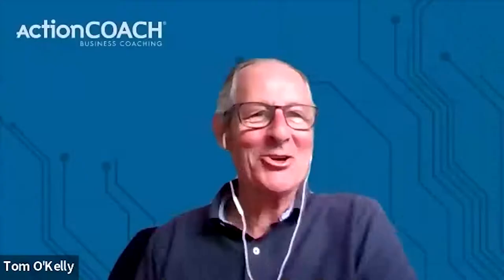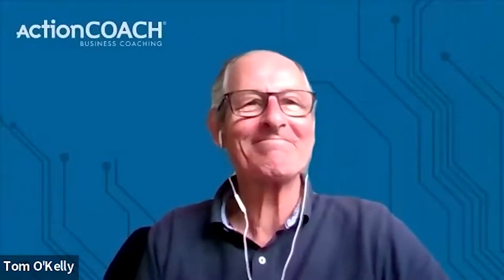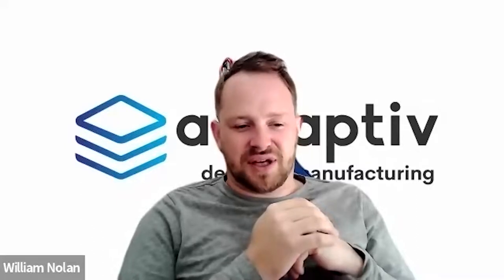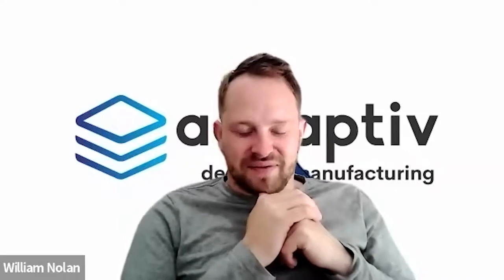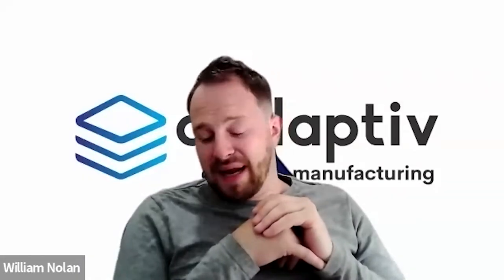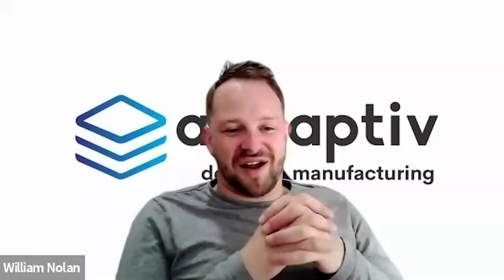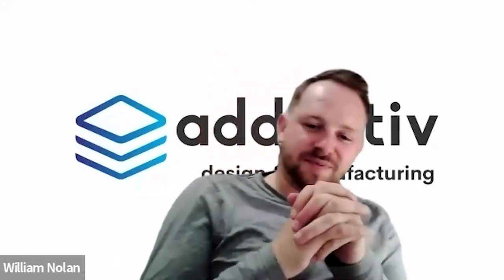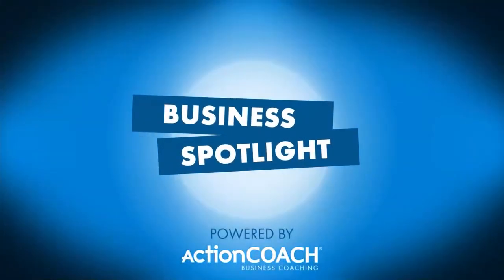Tom O'Kelly - William Nolan - Business Spotlight Ireland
In this Business Spotlight interview we hear from William Nolan from Adaptive Design & Manufacturing , who provides a 3D Printing service. This is a really interesting new market and it is surprising the amount of things that can be produced using 3D printing. William tells us of his plans for growth and the changes he has made on his journey to date.